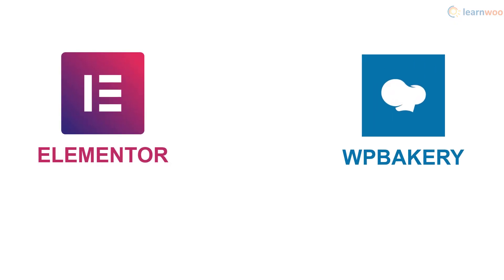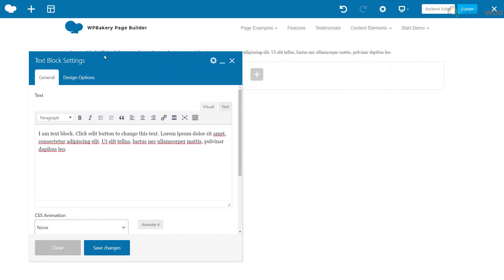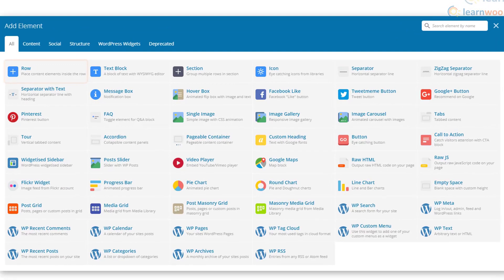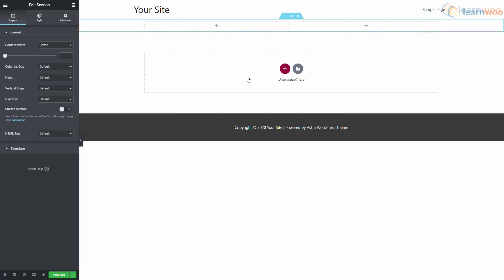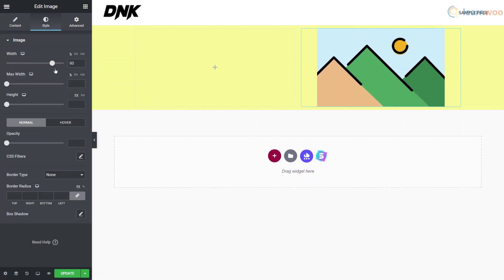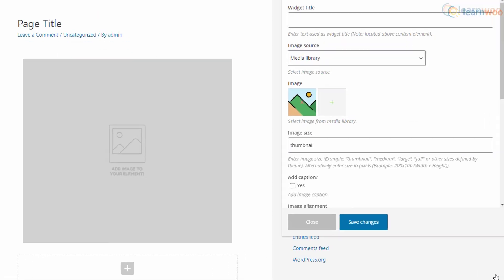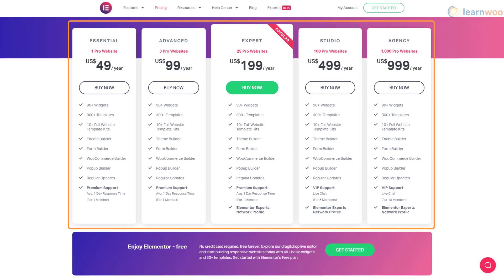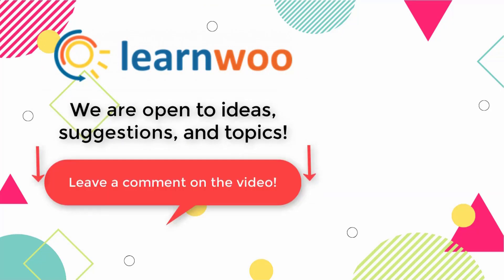Elementor vs. WPBakery: A Quick Comparison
Elementor and WPBakery are two of the most well-known page builders among WordPress users today. The two page builders specialize in different aspects: one, a modern page builder that offers a lot of page customizations, while the other, an easy-to-use tool that makes professional page building anyone’s cup of tea.

So it’s understandable why so many WordPress website owners have a hard time choosing between the two.

In this video, we’ll make a quick comparison between the Elementor and WPBakery page builders based on factors like layout, page structure, blocks, templates, page building process, pricing, and support.

Suggested reading:
1. How to Set Up WooCommerce Flat Rate Shipping in Easy Steps
2. How to install WordPress?
3. 15 Best Code Editors for Mac and Windows to Edit WordPress & WooCommerce PHP, JS & CSS Files
4. How to Find Post ID on your WordPress Site (and why do you need it?)
5. What are WordPress hooks? How do actions and filters help to extend the functionality?
6. 5 Helpful WordPress Tips for Beginners
7. What is WordPress Multisite and how to set it up with WooCommerce? (with Video)
8. WordPress Troubleshooting – Guide to basic WordPress problems and their solutions Best WooCommerce Multi Vendor Booking Plugins

00:00 Intro
00:40 Layout and Page Structure
01:59 Blocks and Templates
03:06 Page Building with Elementor
05:05 Page Building with WPBakery
06:41 Pricing and Support
07:31 Outro